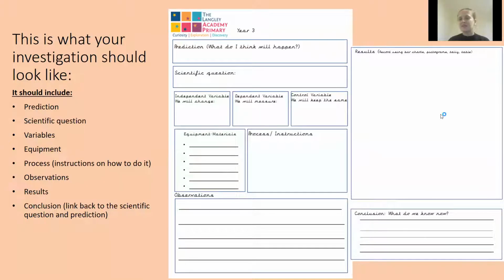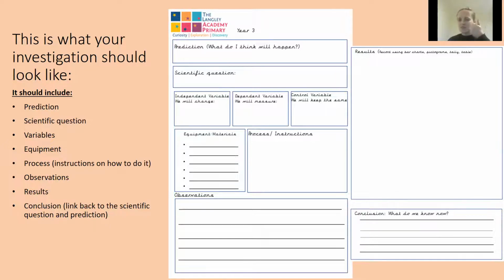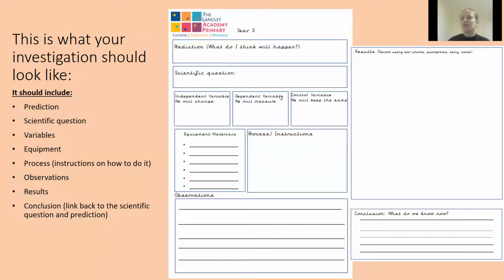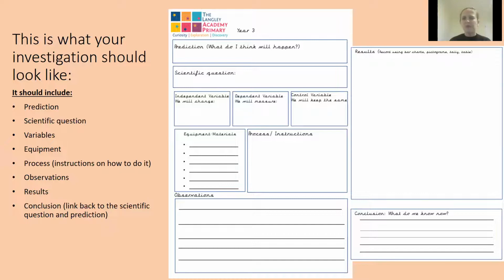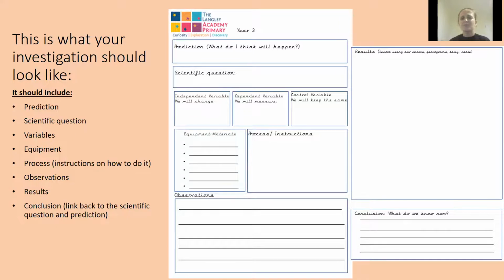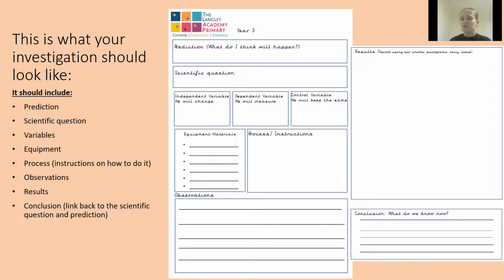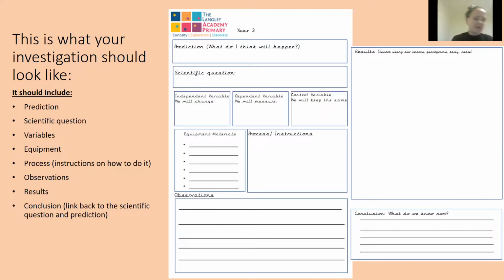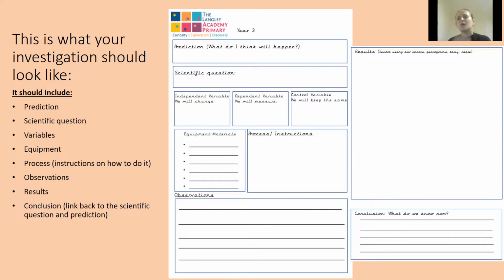Year 3 Flipped Classroom- Science- WB 7th February 2022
In this video, Mrs. Van Huffel has a look at magnetic and non-magnetic metals. She also goes through the Scientific investigation and what information we would include if we were writing this investigation up.